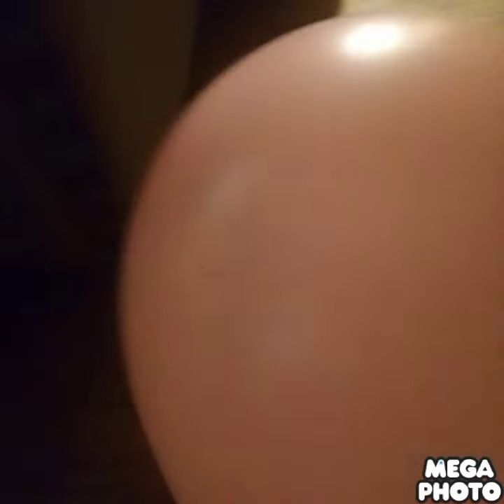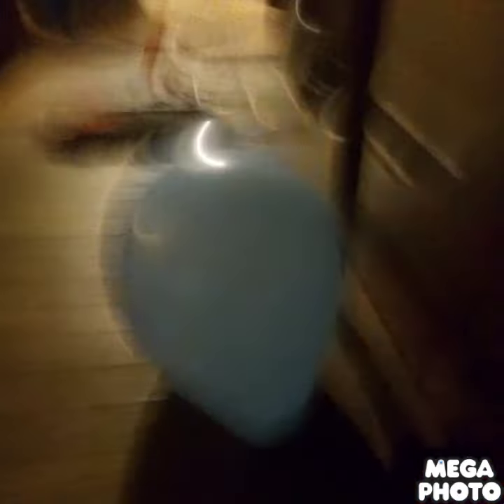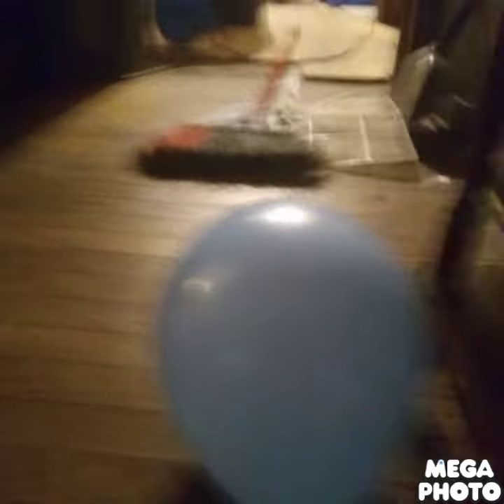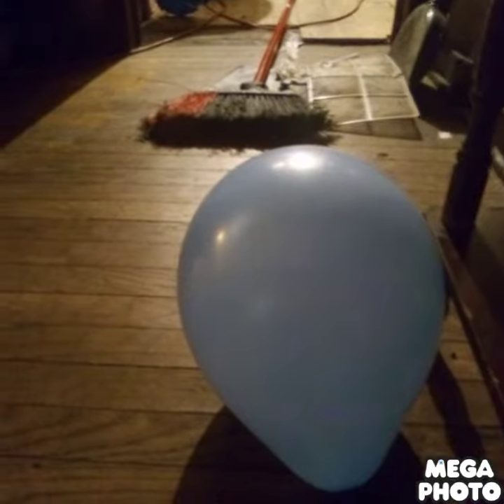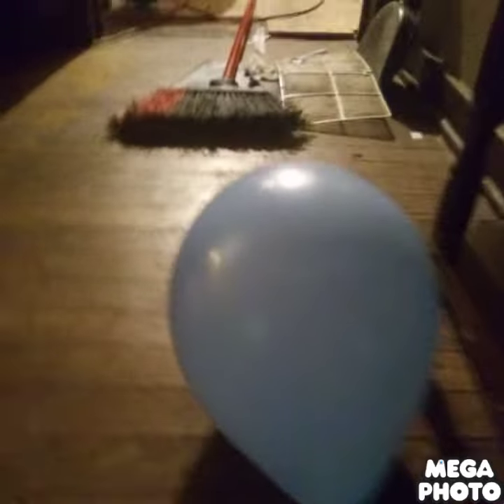TESTING THE CRERPY BALL SIZE COMPARISON FOR THE FIRST TIME😈👿😈😈👹👹